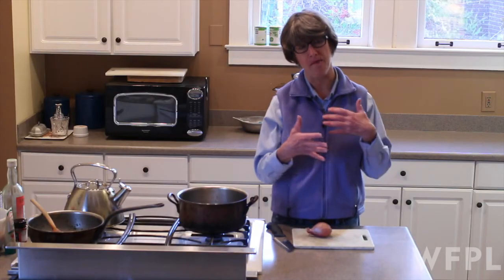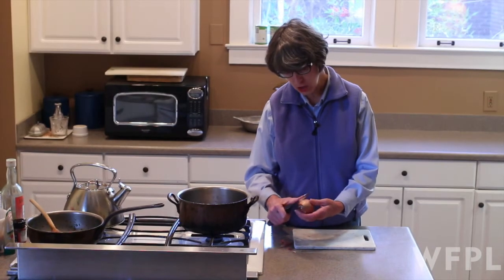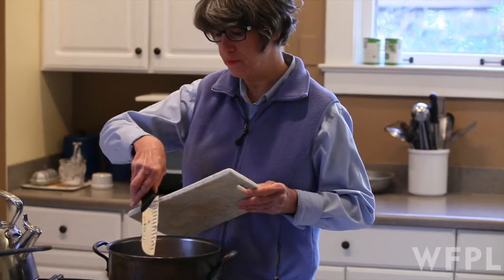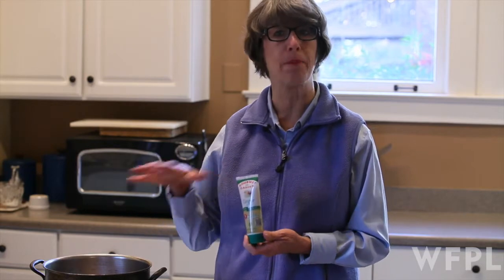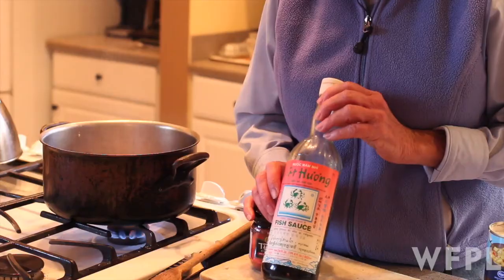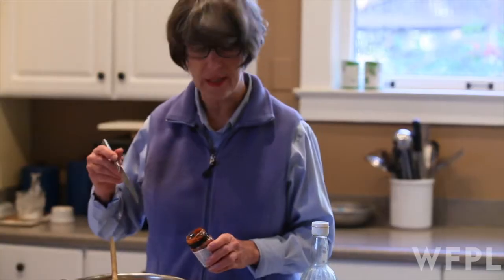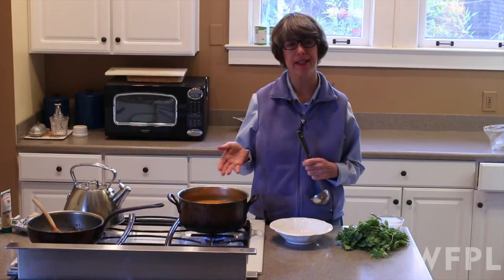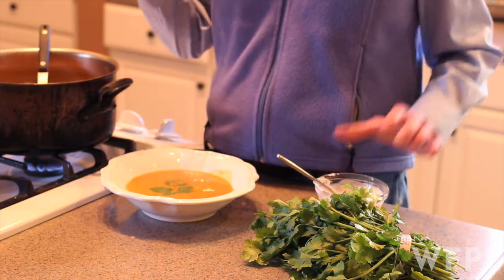Thai Butternut Squash Soup with Sarah Frischner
Local food advocate Sarah Frischner shows how to make a quick butternut squash soup with Thai seasoning.

Recipe:
Thai Butternut Squash Soup
1 Shallot
1-2 TBSP Olive Oil
2 TBSP minced or puréed Ginger
6 c pureed Butternut Squash
1 TBSP Red Thai Curry Paste
1 TBSP Fish Sauce
1 can Coconut Milk
3 cups of water or chicken broth
Salt to taste
Sour Cream and Cilantro for garnish

Heat oil in a soup pot and add the minced shallot once soft, add ginger and let soften. Next add butternut squash, coconut milk, curry paste, fish sauce, water (or chicken broth) and simmer. Add salt to taste. Serve with cilantro and sour cream.

An emersion blender can be used before serving to achieve a smoother texture.